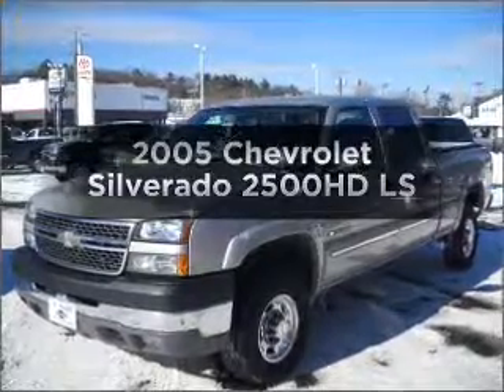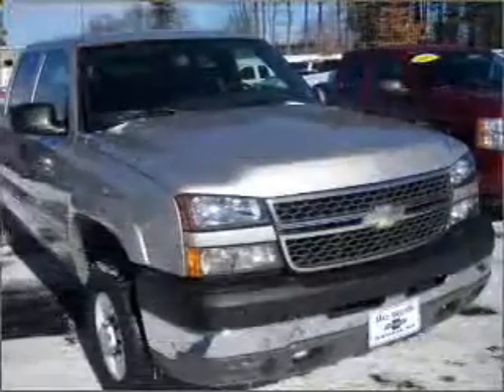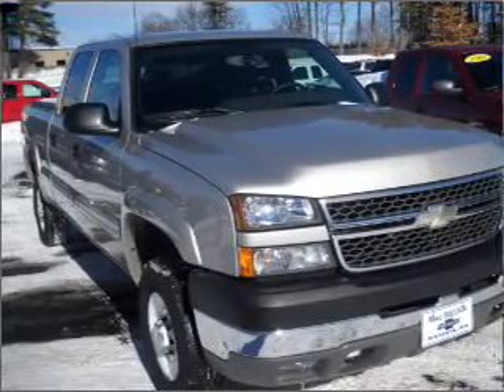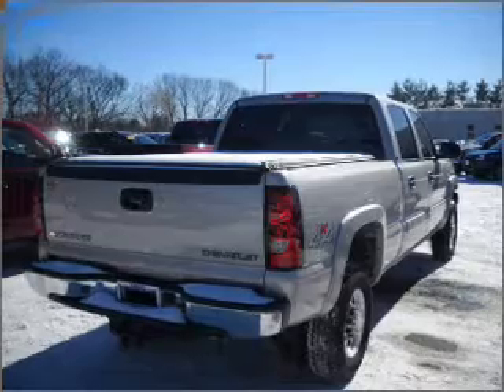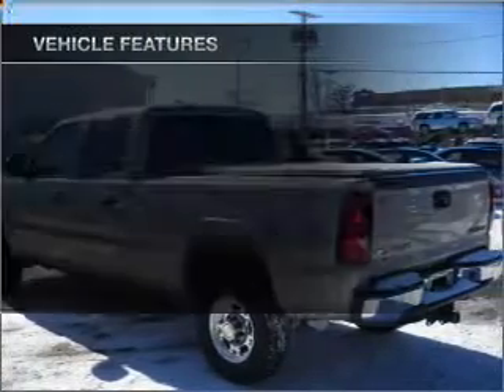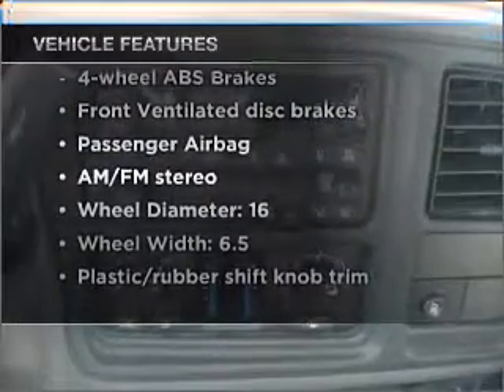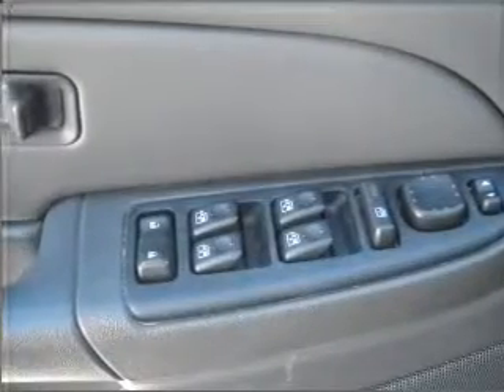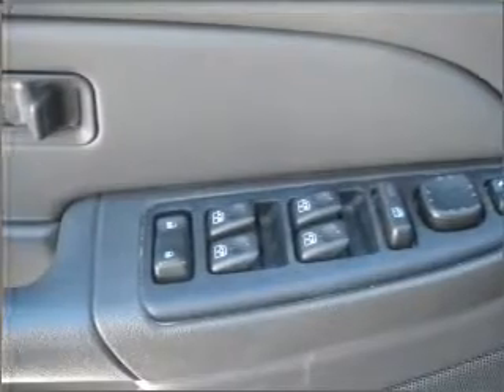2005 Chevrolet Silverado 2500HD - Nashua NH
Year: 2005
Make: Chevrolet
Model: Silverado 2500HD
Trim: LS
Engine: 6.0 liter 8 cylinder 16 valve
Transmission: Automatic
Color: Silver
Mileage: 63867
Address:
3 Marmon Drive